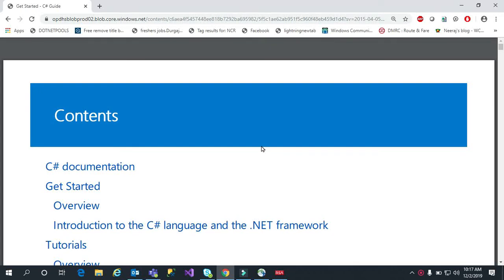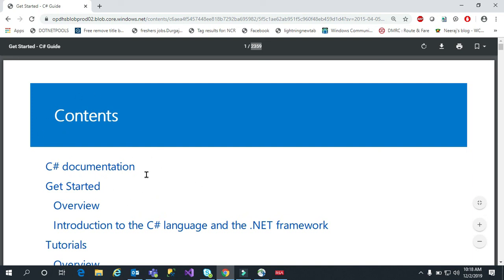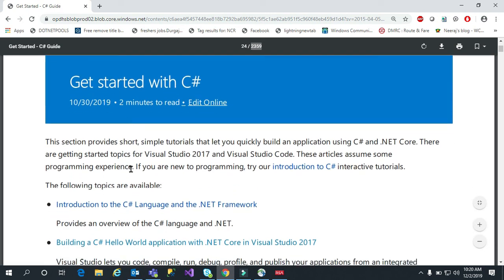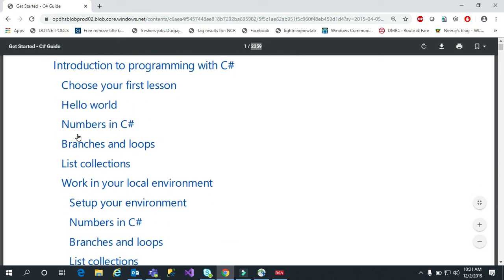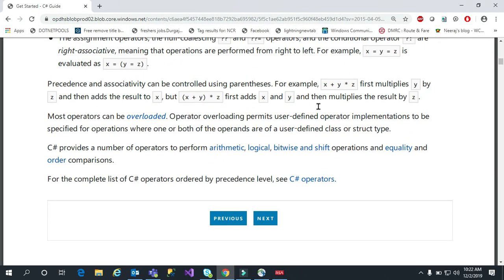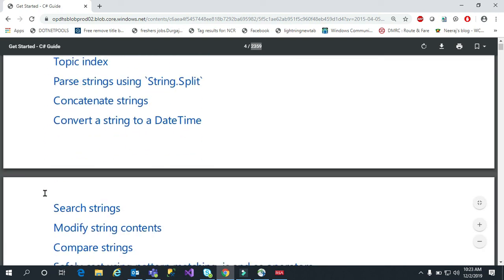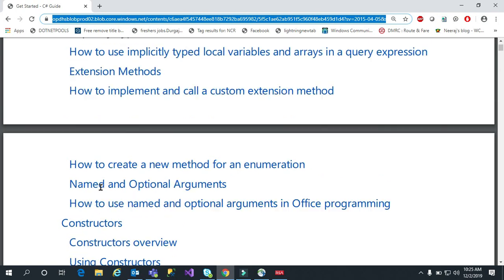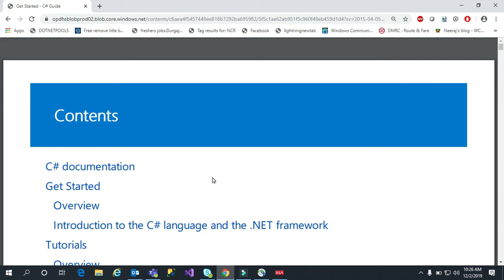C# books || csharp book pdf || C# programming books || C# books for beginners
Download PDF link

C# books
c# books for beginners

c# programming books

C# documentation

C# books

C# book

c# books 2019

c# book amazon

c# book online free

c# book for experienced programmers

c# book with exercises

csharp tutorial

csharp book

csharp book pdf

csharp book download

c sharp books for beginners

c sharp book pdf download

c sharp book with exercises

c sharp books for beginners pdf

c sharp learning book

best book for learning c sharp for beginners

best c sharp learning book

GetStarted

Overview

Introduction to the C# language and the .NET framework

Tutorials

Overview

Introduction to programming with C#

Choose your first lesson

Hello world

Numbers in C#

Branchesand loops

List collections

Work in your localenvironment

Setup your environment

Numbers in C#

Branchesand loops

List collections

Introduction to classes

Explore C# 6

Explore string interpolation - interactive

Explore string interpolation - in your environment

Advanced scenarios for string Interpolation

Safely update interfaces with default interface methods

Create mixin functionality with default interface methods

Explore indexesand ranges

Work with nullable reference types

Upgrade an app to nullable reference types

Generate and consume asynchronous streams

Extend datacapabilities using pattern matching

Console Application

REST Client

Inheritance in C# and .NET

Working with LINQ

Using Attributes

Tour of C#

Introduction

Program Structure

Typesand Variables

Expressions

Statements

Classesand objects

Structs

Arrays

Interfaces

Enums

Delegates

Attributes

What's new in C#

C# 8.0

C# 7.3

C# 7.2

C# 7.1

C# 7.0

C# 6

C# Version History

Relationships between language and framework

Version and update considerations

C# Concepts

C# Type system

Nullable reference types

Describe nullable APIs using attributesand constraints

Namespaces

Basic Types

Classes

Structs

Tuples

Deconstructing tuplesand other types

Interfaces

Methods

Lambda Expressions

Properties

Indexers

Discards

Generics

Iterators

Delegates & events

Introduction to Delegates

Strongly Typed Delegates

Common Patterns for Delegates

Introduction to events

Standard .NET event patterns

The Updated .NET Event Pattern

Distinguishing Delegatesand Events

Language Integrated Query (LINQ)

Overview of LINQ

Query expression basics

LINQ in C#

Write LINQ queries in C#

Query acollection of objects

Return a query from a method

Store the results of a query in memory

Group query results

Create a nested group

Perform asubquery on a grouping operation

Group results by contiguouskeys

Dynamically specify predicate filtersat runtime

Perform inner joins

Perform grouped joins

Perform left outer joins

Order the results of ajoin clause

Join by using composite keys

Perform custom join operations

Handle null values in query expressions

Handle exceptions in query expressions

Asynchronous programming

Pattern Matching

Write safe, efficient code

Expression Trees

Introduction to expression trees

Expression Trees Explained

Framework TypesSupporting Expression Trees

Executing Expressions

Interpreting Expressions

Building Expressions

Translating Expressions

Summary

Native interoperability

Versioning

How To C# Topics

Topic index

Parse strings using `String.Split`

Concatenate strings

Convertastring to a DateTime

Search strings

Modify string contents

Compare strings

Safely cast using pattern matching, isand as operators

The .NET Compiler Platform SDK (Roslyn APIs)

The .NET Compiler Platform SDK (Roslyn APIs) overview

Understand the compiler API model

Work with syntax

Work with semantics

Work with a workspace

Explore code with the syntax visualizer

Quick Starts

Syntax analysis

Semanticanalysis

Syntax Transformation

Tutorials

Build your firstanalyzer and code fix

C# Programming Guide

Overview

Inside a C# Program

What's inside a C# Program

Hello World -- Your First Program

General Structure of a C# Program

Identifier names

C# Coding Conventions

Main() and Command-Line Arguments

Overview

Command-Line Arguments

How to: Display Command Line Arguments

Main() Return Values

Programming Concepts

Overview

Asynchronous Programming with asyncand await

Overview

Task asynchronous programming model

Walkthrough: Accessing the Web by Using asyncand await

How to extend the async walkthrough by using Task.WhenAll